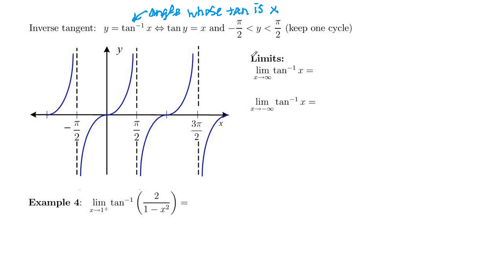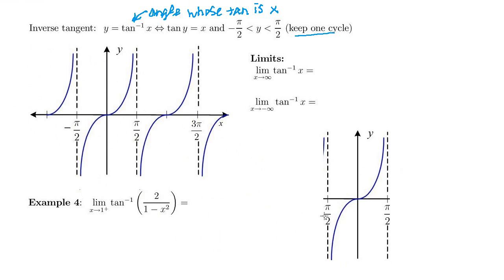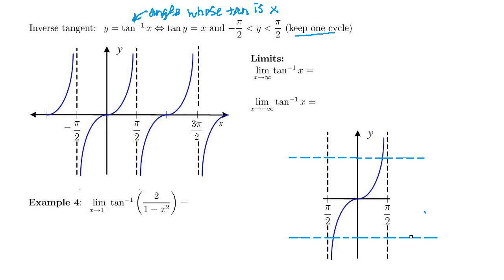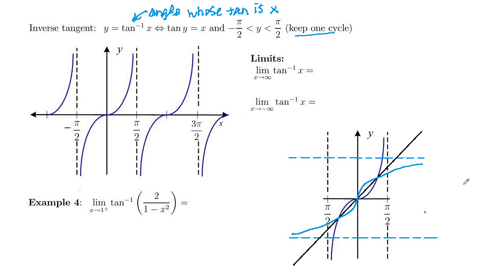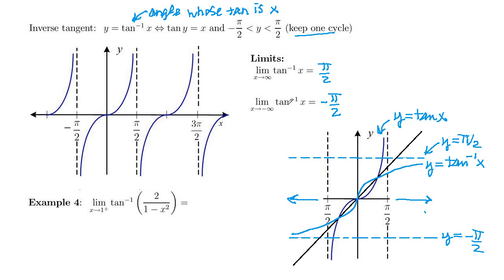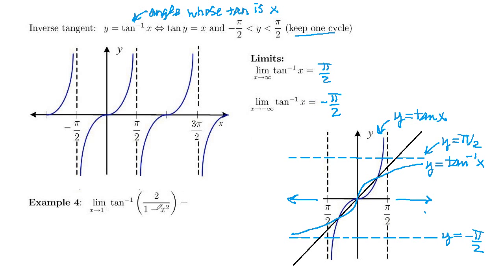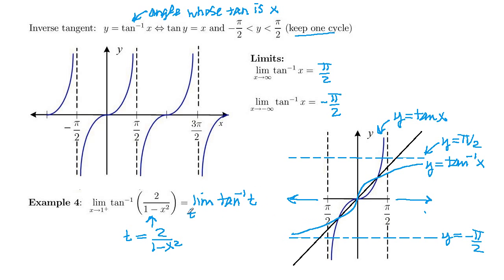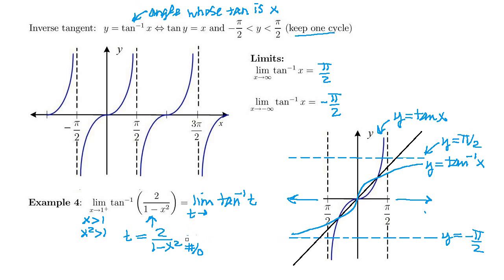Math 148 Section 6.6 Example 4